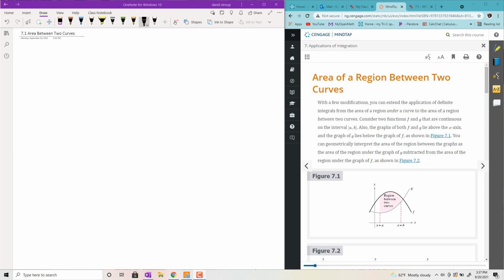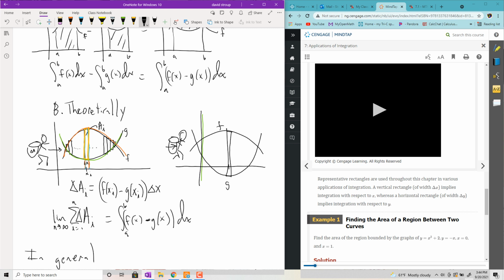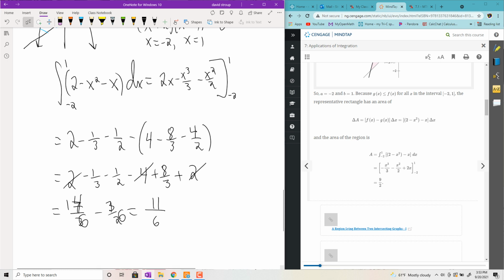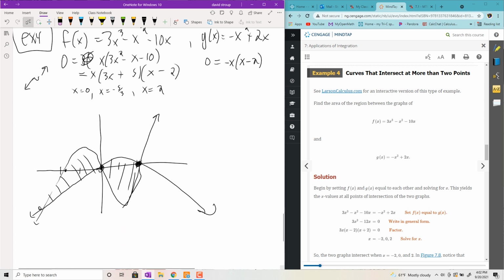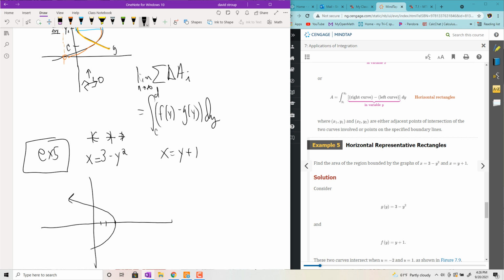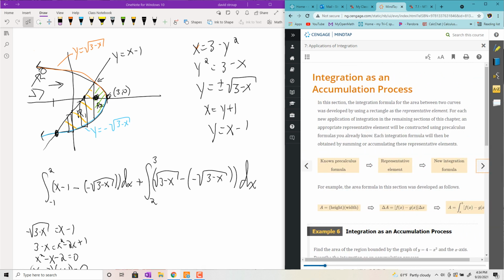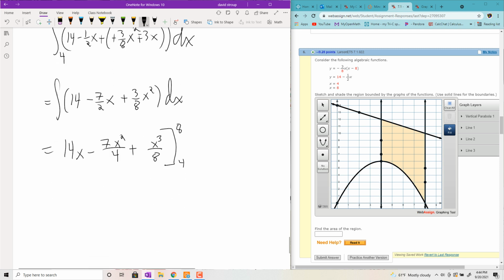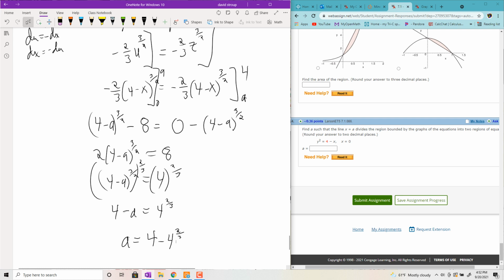7.1 MTH 1620